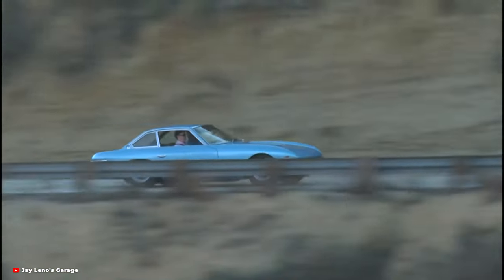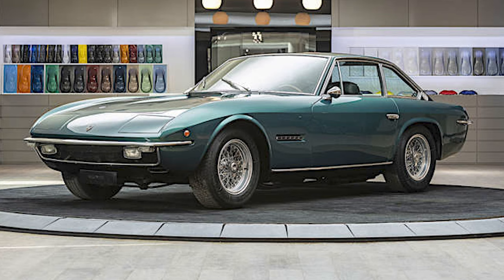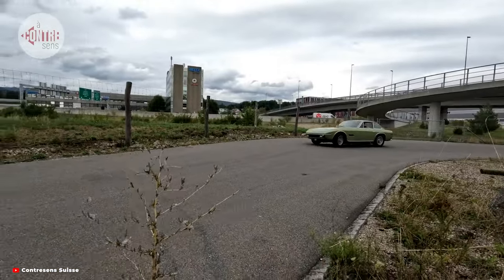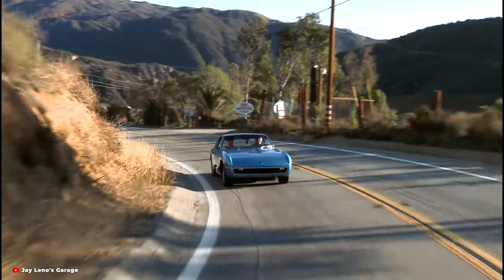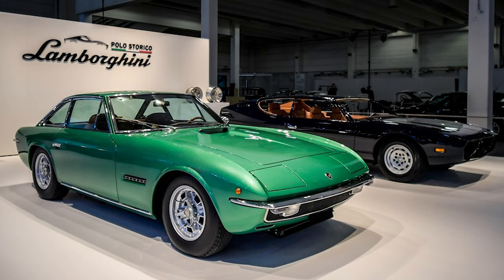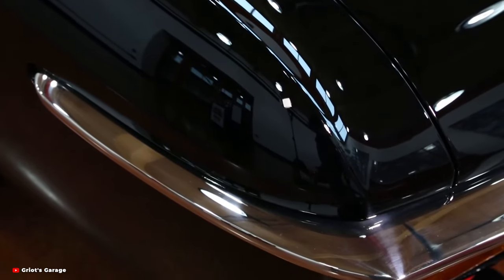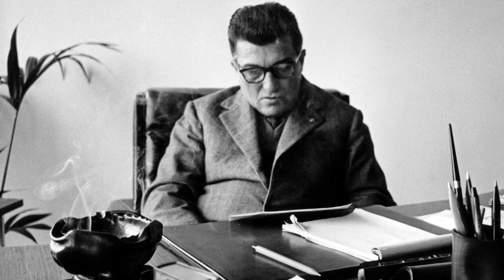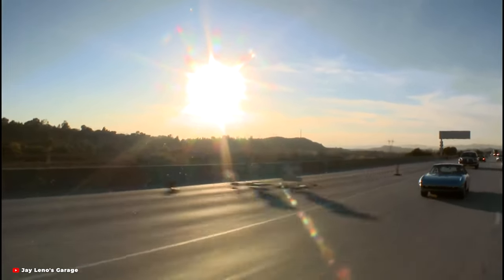Lamborghini Islero - 1968 - 1969 | RorZfilms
Lamborghini Owners: We're looking for Lamborghinis of all shapes and sizes to feature in the series.
Does anyone have an Islero that I can film or another cool car?

Lamborghini Experts: Got the knowledge to make our episodes legendary? We're seeking interviews with Lamborghini enthusiasts and experts to share their insights.

Join us as we delve into the history, design, and performance of this rare and exquisite grand tourer. From its elegant styling to its powerful V12 engine, the Islero represents the pinnacle of Italian automotive craftsmanship.

Discover the stories behind its creation, including insights into its development and the vision of Lamborghini founder Ferruccio Lamborghini himself. Learn about the Islero's place in automotive history and its enduring legacy among collectors and enthusiasts worldwide.

Whether you're a seasoned car enthusiast or simply appreciate timeless design and performance, this video is sure to captivate and inspire. Don't miss your chance to explore the beauty and engineering excellence of the Lamborghini Islero.

Hit the play button and let the journey begin!